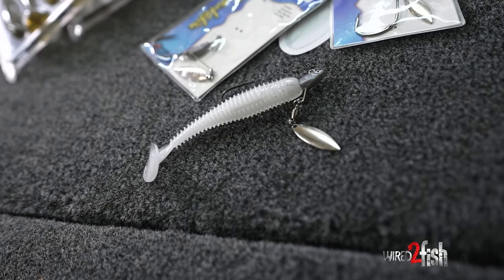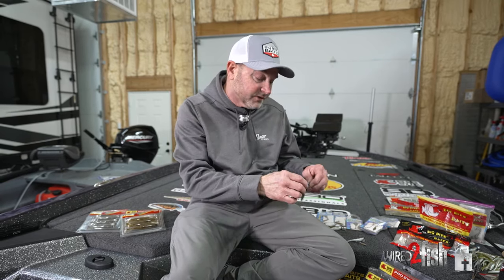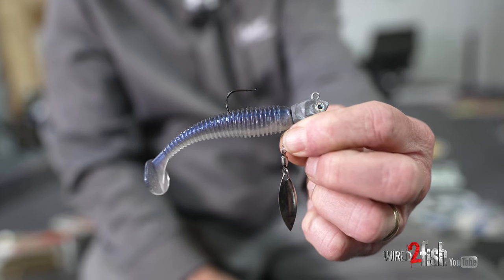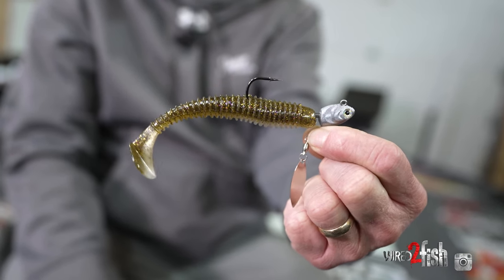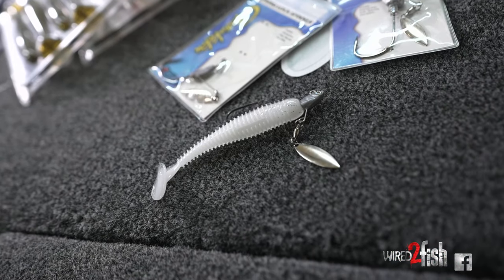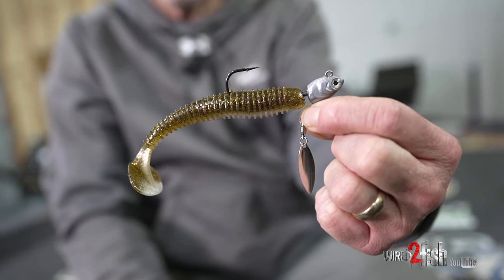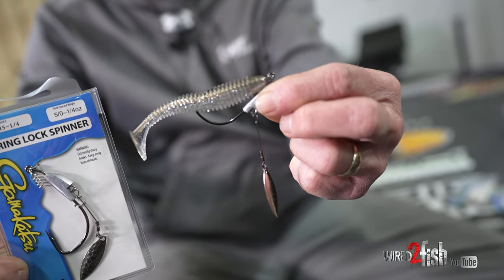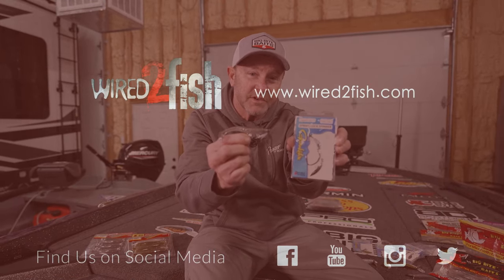McClelland's Go-to Gamakatsu Underspin Jigs and Hook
Bass fishing with underspin jig heads and swimbait hooks has grown in popularity, especially with advancements in forward-facing sonar technology. Mike McClelland has a long history of pairing swimbaits with underspin jigs and belly-bladed swimbait hooks. He dives into the specifics of using a few of his favorites options offered by Gamakatsu.

• JIG 2 - Gamakatsu Underspin Head Mini: Buy at Tackle Warehouse
• SWIMBAIT HOOK - Gamakatsu Spring Lock Spinner: Buy at Bass Pro Shops
• PLASTIC - Big Bite Baits Pro Swimmer Swimbait: Buy at Tackle Warehouse

CHOOSING THE RIGHT UNDERSPIN
McClelland emphasizes the importance of selecting the appropriate underspin based on the swimbait size. For smaller baits (2.5 to 3.5 inches), the Gamakatsu Underspin Head Mini is ideal, while larger baits (3.8 to 4.8 inches) pair perfectly with the standard Gamakatsu Underspin Head. Matching the hook size to the bait in important for delivering the best action and hooking percentages.

VERSATILE FISHING ACROSS THE COUNTRY
Underspins have a reputations for increasing strikes nationwide. Whether you aim to mimic bluegill, shad, or any forage fish, the extra flash and vibration trigger bites in various conditions. McClelland highlights this lure's effectiveness, particularly in waters with a slight color, where the added flash can be a game-changer.

EXTRA ATTRACTION: FLASH AND VIBRATION
The unique advantage of the underspin jig head lies in its ability to add additional flash and vibration to an already productive soft swimbait or jerkbait offering. This combination proves irresistible to fish, often providing an edge over standard swimbaits in tinted waters. Think of belly-bladed swimbait hooks as a more subtle and weedless spinnerbait or bladed jig.

RIGGING FOR COVER
The Gamakatsu Spring Lock Spinner offers a versatile solution for anglers targeting areas with more cover. Available in various weights and hook sizes, it allows for seamless bait rigging to get maximum action and life out of your swimbaits.